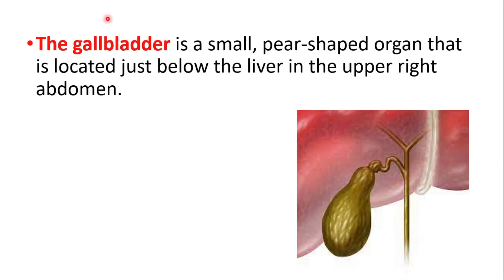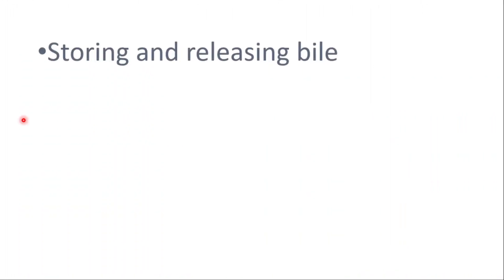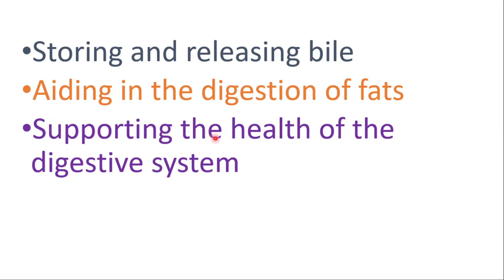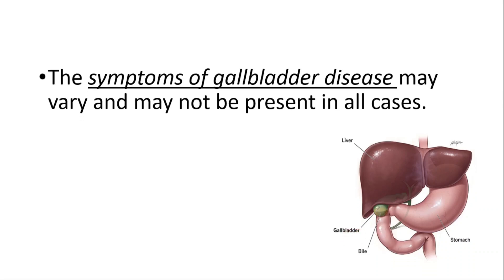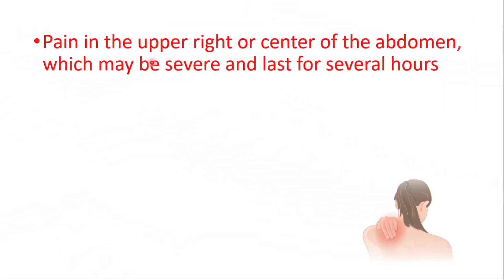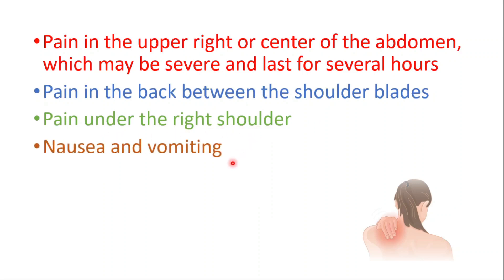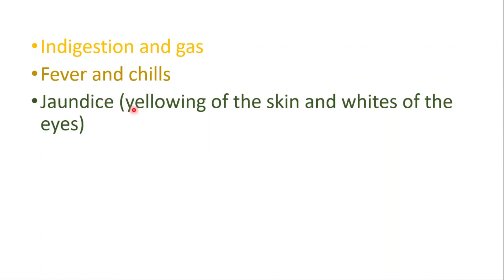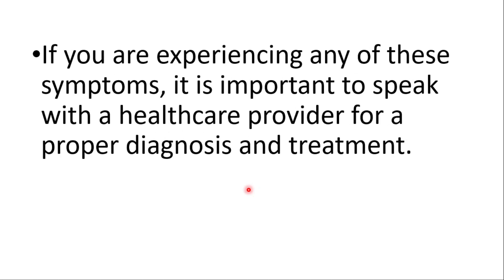Warning Signs and Symptoms For Gallbladder Disease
In this video, we talked about Warning signs for gallbladder disease.
Signs and Symptoms of Gallbladder disease, Causes and Treatment of gallbladder disease, What is Gallbladder?
What is gallbladder disease?
A: Gallbladder disease refers to a range of conditions that affect the gallbladder, a small organ located beneath the liver. The most common types of gallbladder disease are gallstones, cholecystitis (inflammation of the gallbladder), and biliary dyskinesia (abnormal gallbladder function).

Q: What are the symptoms of gallbladder disease?
A: Symptoms of gallbladder disease can vary, but common signs include abdominal pain (often in the upper right quadrant), nausea, vomiting, bloating, indigestion, and changes in bowel movements. Jaundice (yellowing of the skin and eyes) may occur if a gallstone obstructs the bile duct.

Q: What causes gallstones?
A: Gallstones form when there is an imbalance in the substances that make up bile, a fluid produced by the liver to aid in digestion. The two main types of gallstones are cholesterol stones (caused by an excess of cholesterol in the bile) and pigment stones (formed from bilirubin and other substances).

Q: How is gallbladder disease diagnosed?
A: Diagnostic tests for gallbladder disease may include an ultrasound, which can visualize gallstones and assess the gallbladder's condition. Other tests like a computed tomography (CT) scan, magnetic resonance imaging (MRI), or a hepatobiliary iminodiacetic acid (HIDA) scan may be used to evaluate gallbladder function.

Q: What are the treatment options for gallbladder disease?
A: Treatment for gallbladder disease depends on the specific condition. If gallstones are causing symptoms, surgical removal of the gallbladder (cholecystectomy) is often recommended. In some cases, medications may be prescribed to dissolve gallstones. Lifestyle changes, such as a low-fat diet, may be advised to manage symptoms.

What is the gallbladder and what does it do?
What are the different types of gallbladder disease?
What are the causes of gallbladder disease?
What are the risk factors for developing gallbladder disease?
How is gallbladder disease diagnosed?
What are the treatment options for gallbladder disease?
Can gallbladder disease be prevented?

How do you feel when you have gallbladder problems?
When your gallbladder gets inflamed and swollen, symptoms include pain in your belly, including the area just above your stomach. You also may feel an ache in your back or right shoulder blade. Usually, an ultrasound and other imaging tests can diagnose it. You may need surgery to remove your gallbladder.

What is the fastest way to relieve gallbladder pain?
What is the fastest way to relieve gallbladder pain? For gallbladder pain relief, you can try applying a warm compress to the affected area. You may be able to drink peppermint tea to soothe the pain or take a magnesium supplement to help empty your gallbladder.

How serious is gallbladder disease?
Without appropriate treatment, acute cholecystitis can sometimes lead to potentially life-threatening complications. The main complications of acute cholecystitis are: the death of the tissue of the gallbladder, called gangrenous cholecystitis, which can cause a serious infection that could spread throughout the body.

Chronic gallbladder disease can result in digestive issues, such as nausea and vomiting. Additionally, acid reflux and gas may be experienced. An infection of the gallbladder can result in an unexplained fever or chills.

Can gallbladder problems go away?
Your gallbladder attack may go away on its own. This can happen if the gallstones safely pass and don't cause complications. You'll still need a follow-up visit with your doctor. You may need scans and tests to confirm that the pain is from a gallbladder attack.